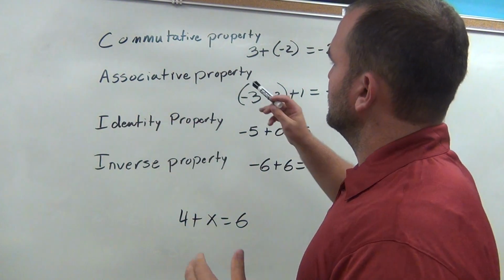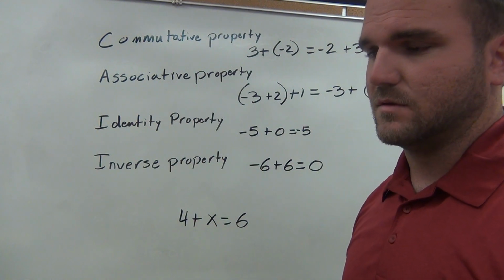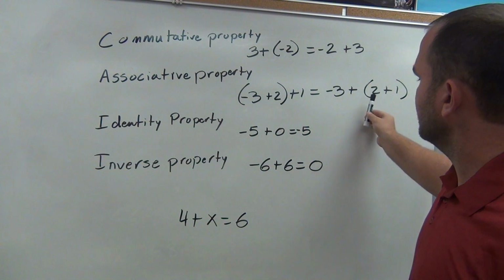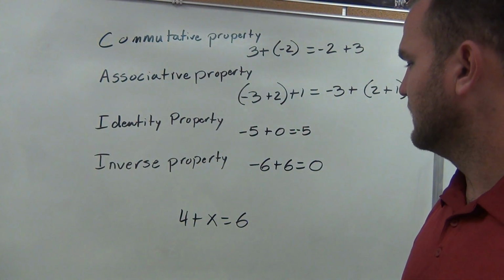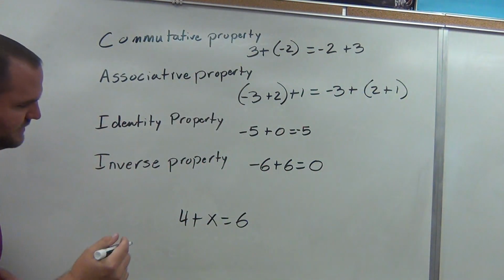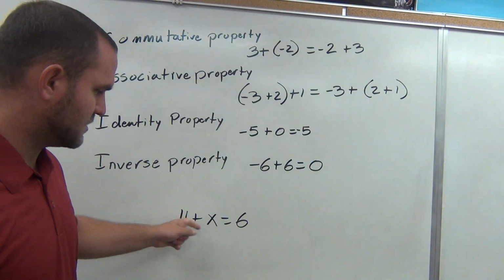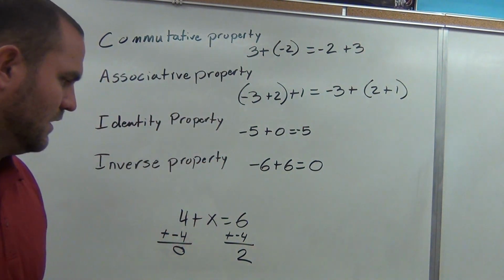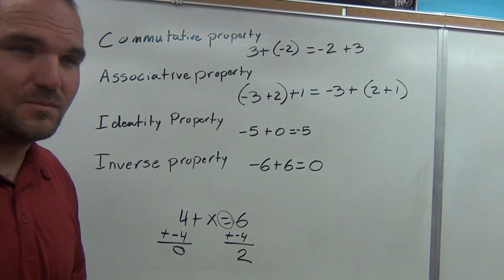Adding Real numbers (properties)